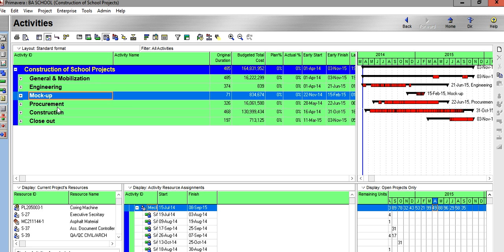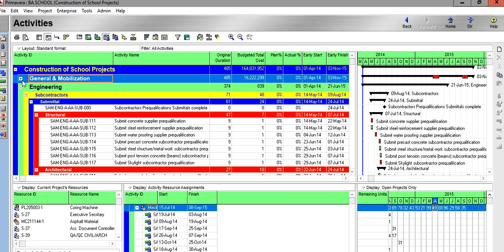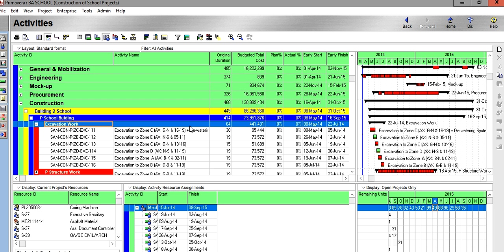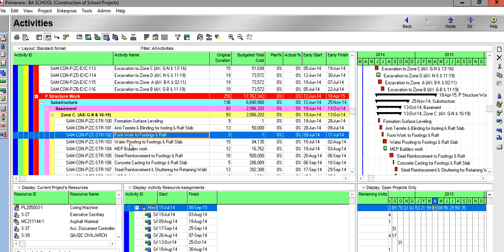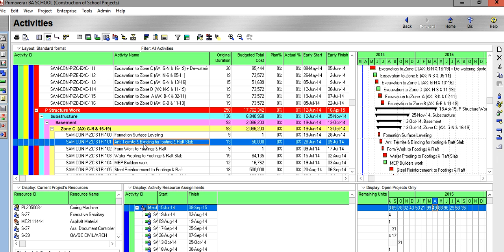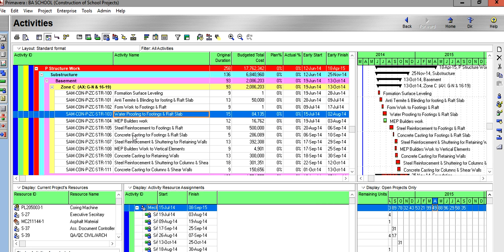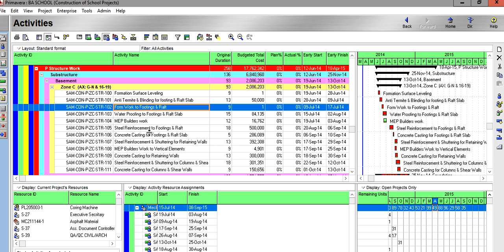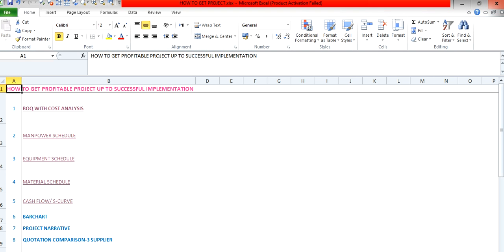MPC CEO HOW TO WIN THE TENDER PROJ PART 5